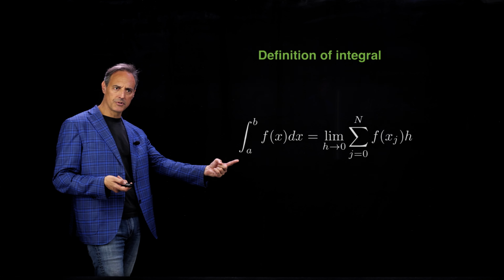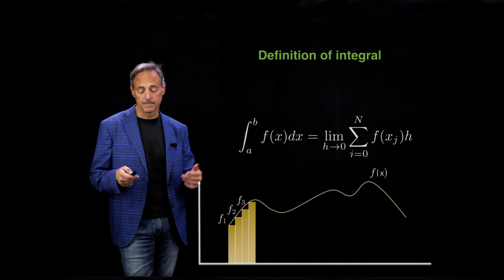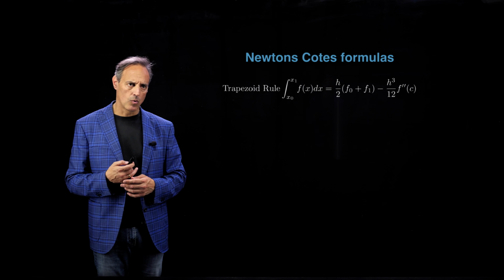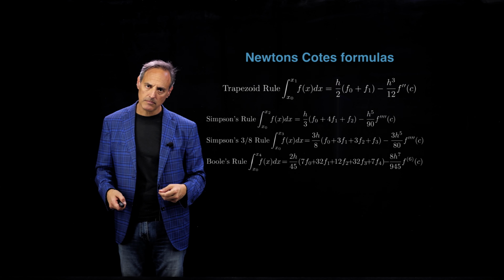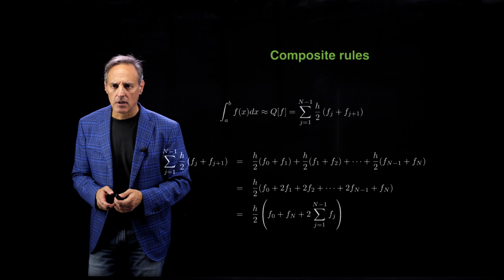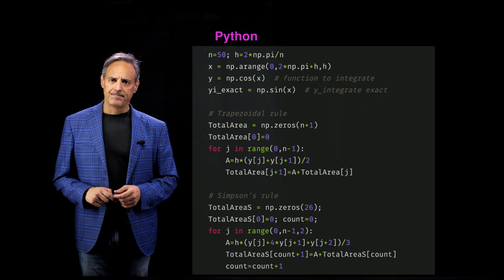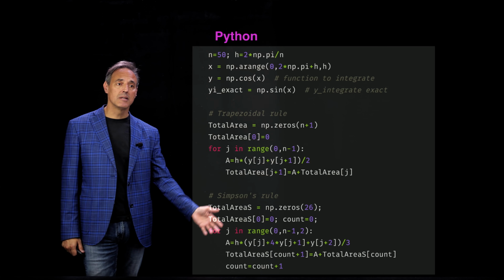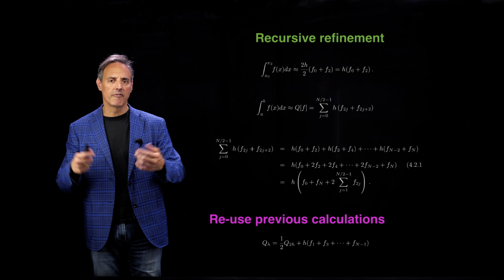Scientific Computing: Numerical Integration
Introduction to scientific computing methods which includes the consideration of:
- Numerical differentiation methods and their error analysis
- Numerical integration methods
- Numerical time-stepping schemes with consideration of error and stability

More videos can be found at:
faculty.washington.edu/kutz/